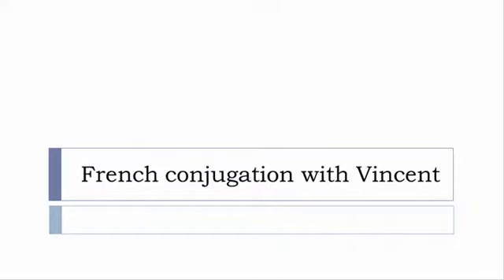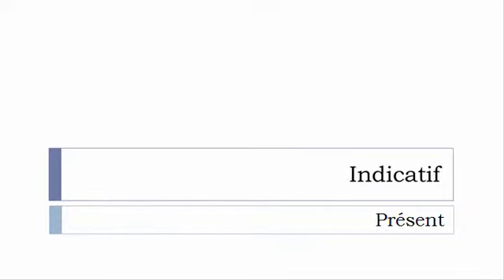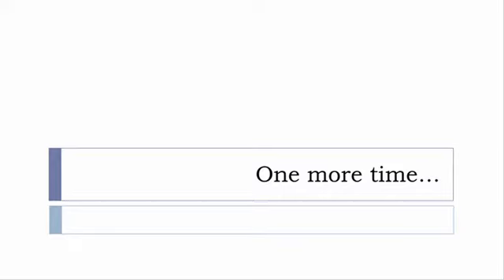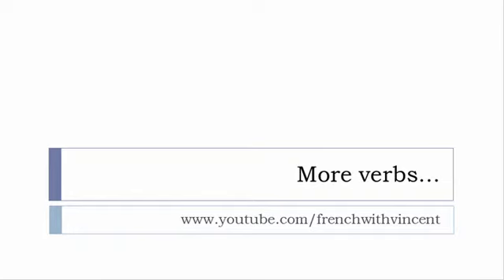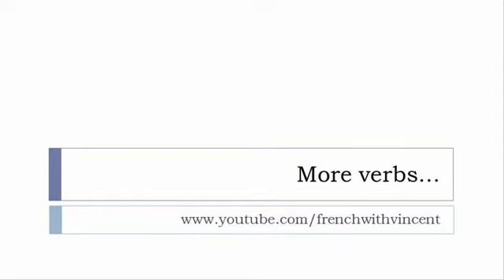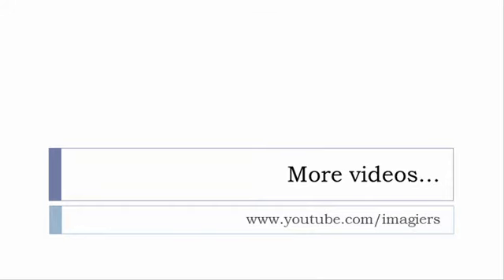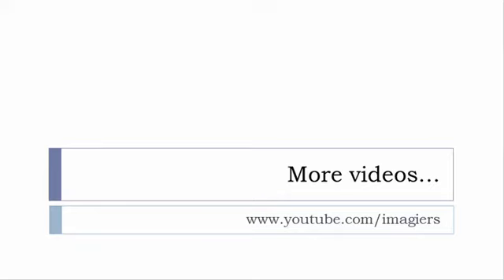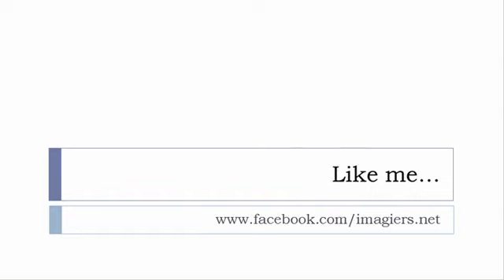French conjugation = Abouler = Indicative Present